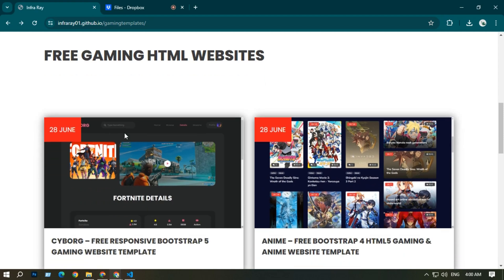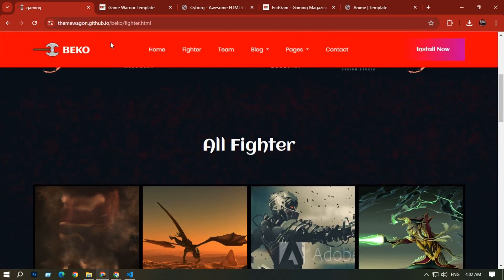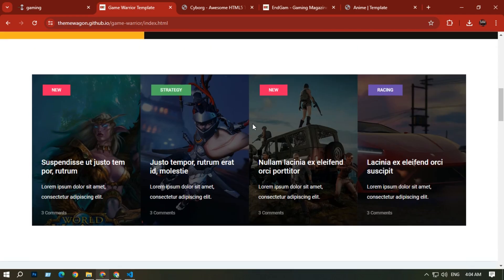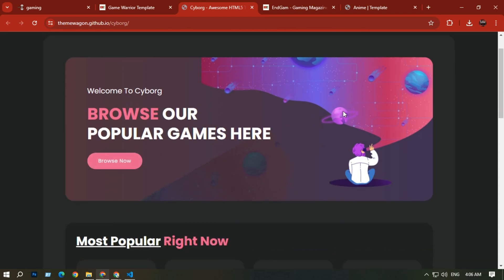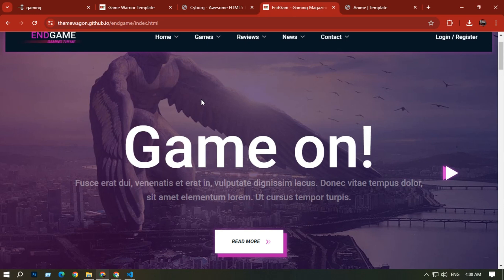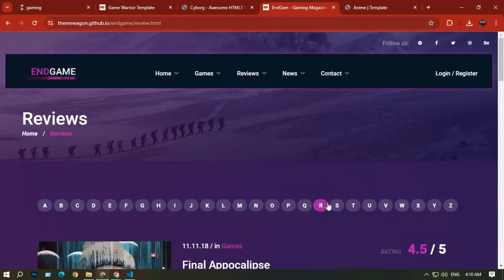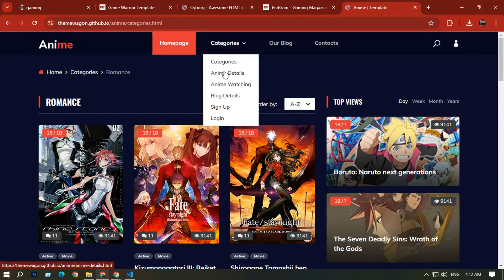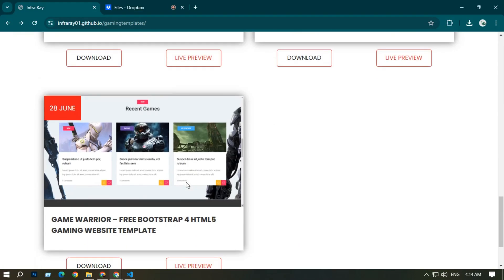Best 5 HTML gaming website templates free download.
Here I uploader some best html gaming websites templates that is totally free .

0:00 Intro
0:19 Beko
3:24 Game Warrior
5:38 Cyborg
7:41 Endgame
10:11 Anime